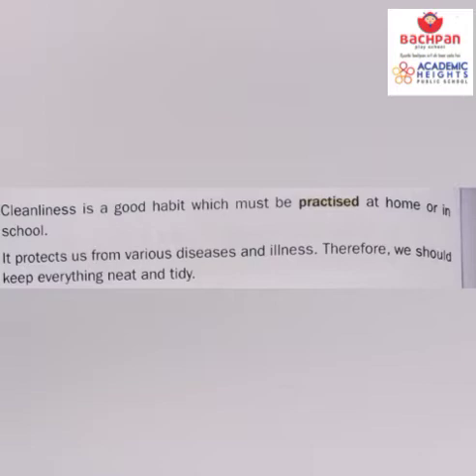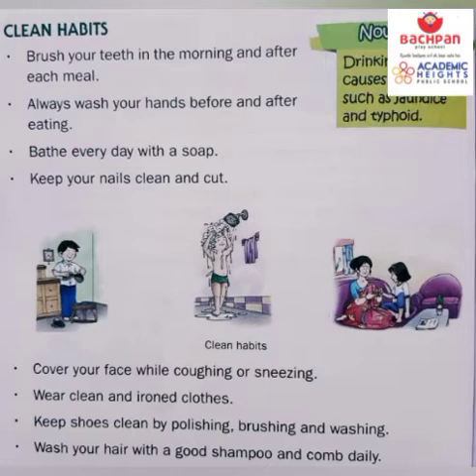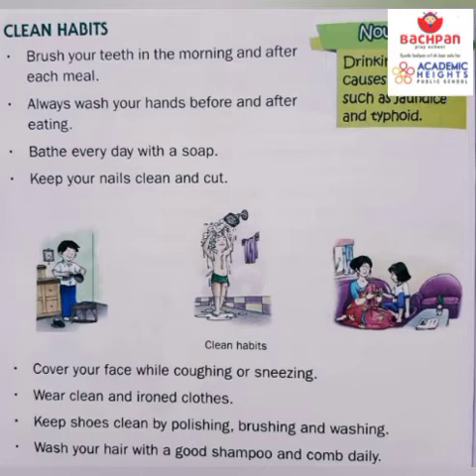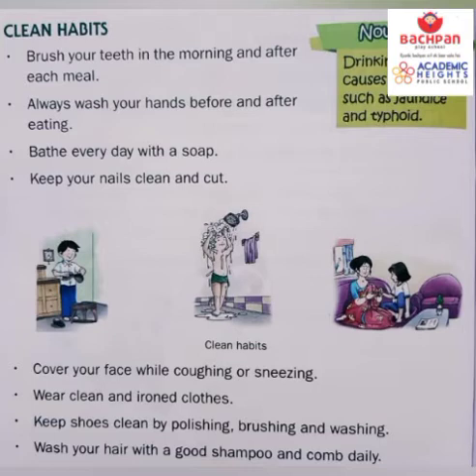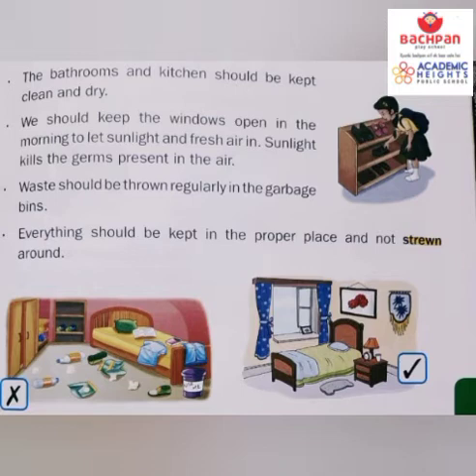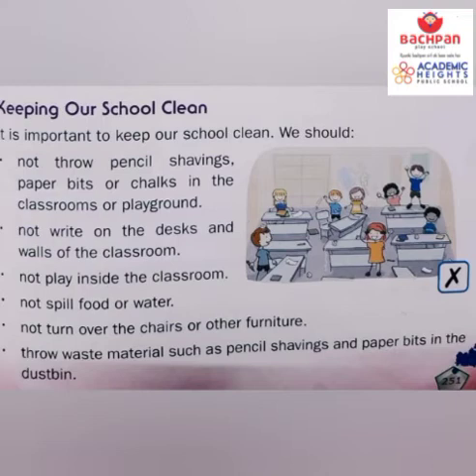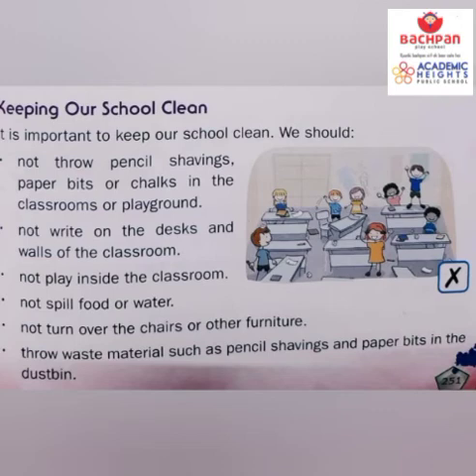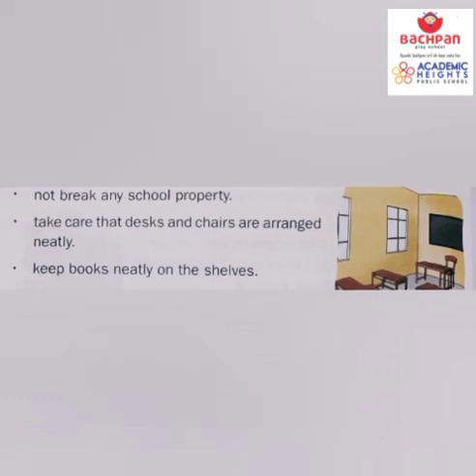Class 2.... Cleanliness..... explained by Harsh mam